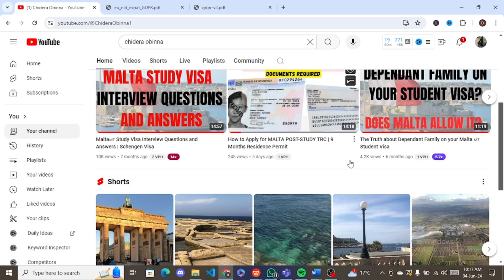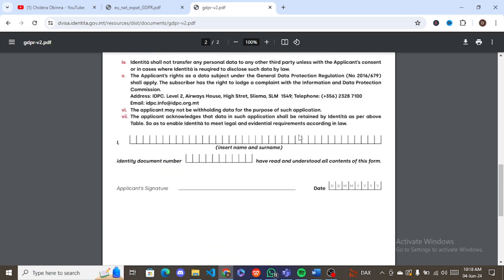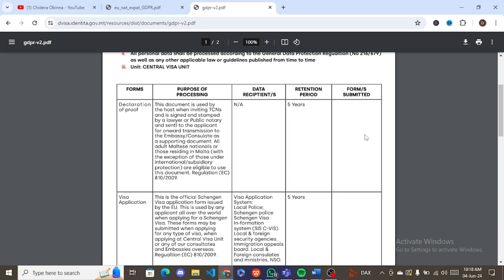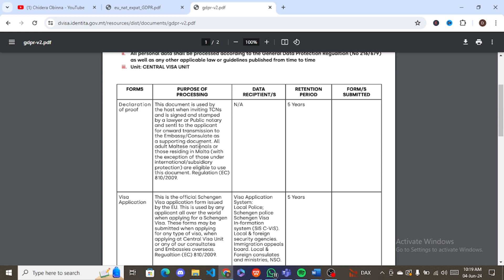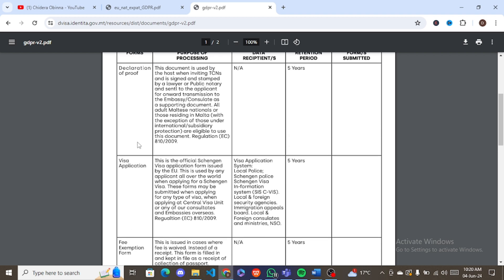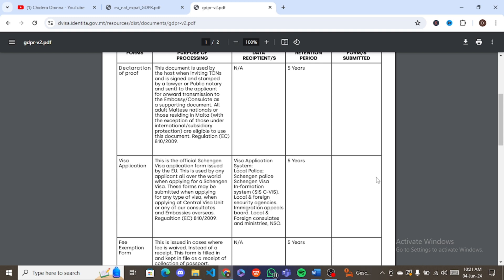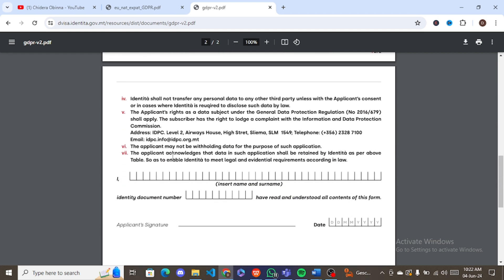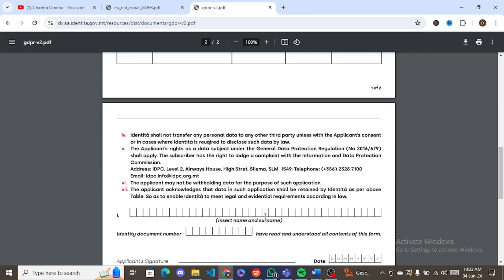How to fill out GDPR FORM for Malta STUDENT SCHENGEN VISA APPLICATION.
This video explains how you can fill out the GDPR form for your Malta student Schengen visa. This form is an important requirement for your Malta student visa application.